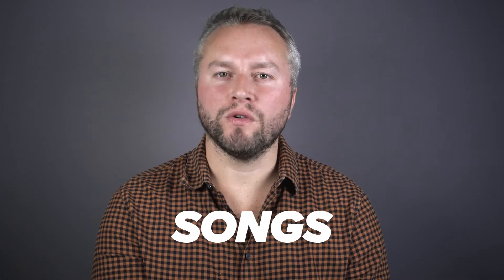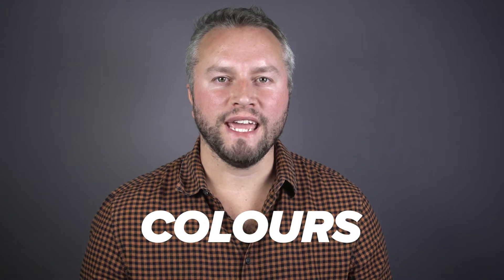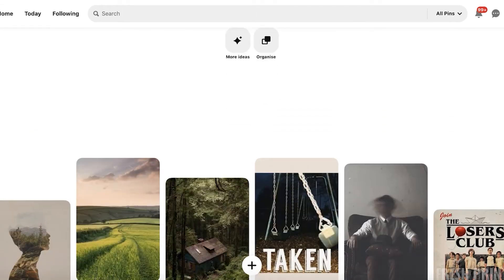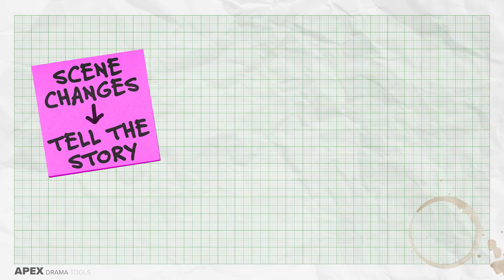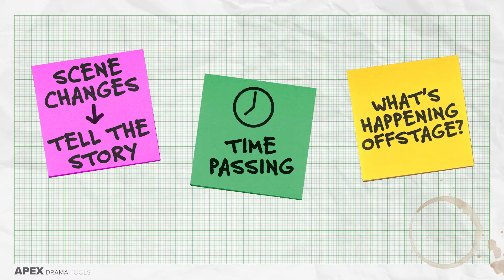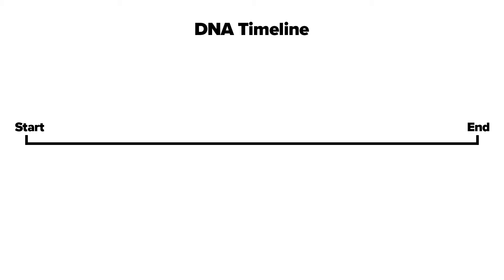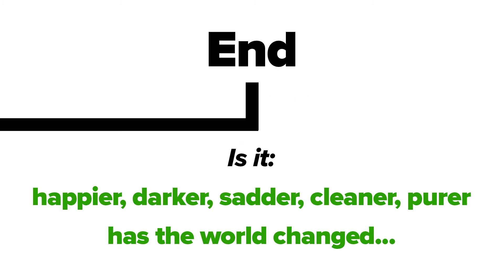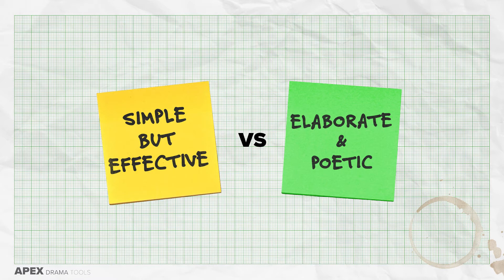DNA Dennis Kelly - Set Text - DESIGN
This video contains several exercises, tools and ideas to help explore the DESIGN of DNA by Dennis Kelly as a Set Text.

More Videos on DNA...